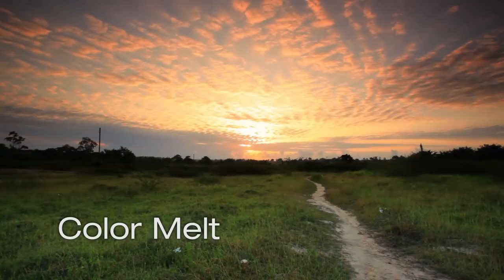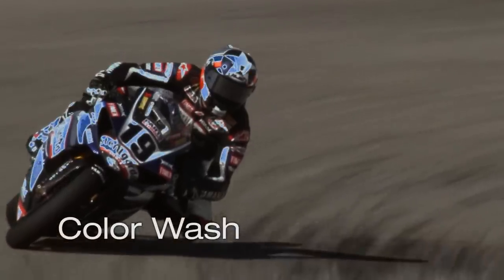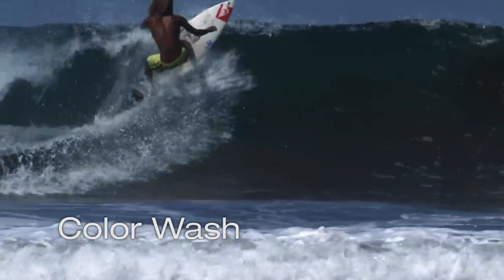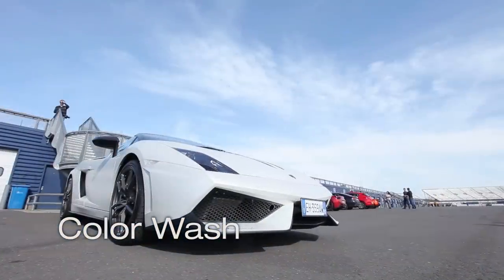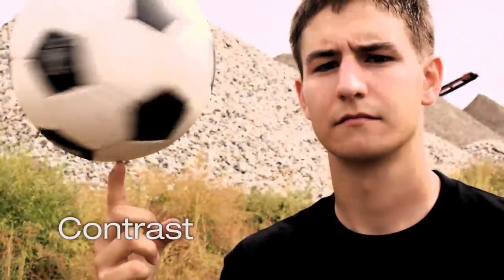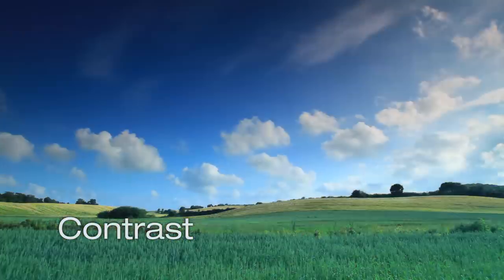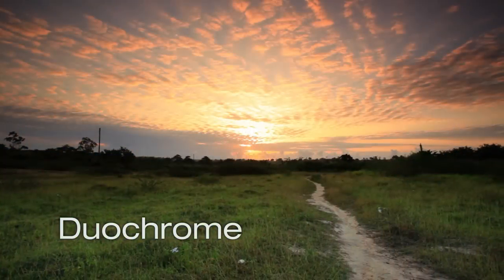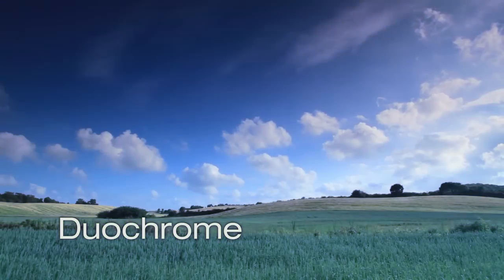Art Blends | Plugins for NewBlueFX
Beautifully blend, forge, glow, and color wash scene transitions with NewBlue Art Blends software plugins for Mac and Windows.